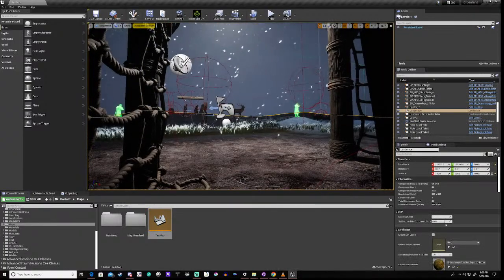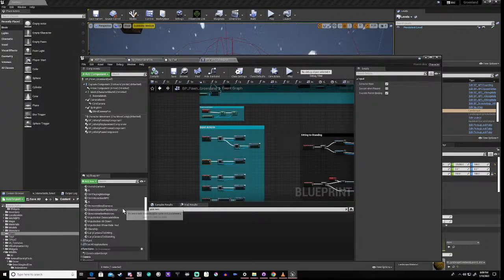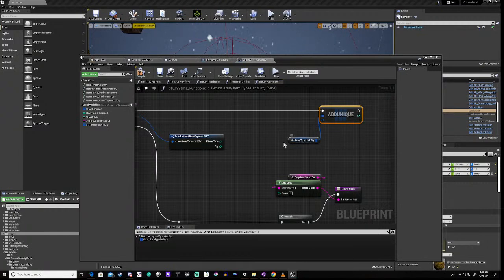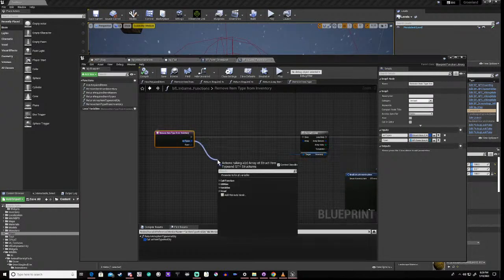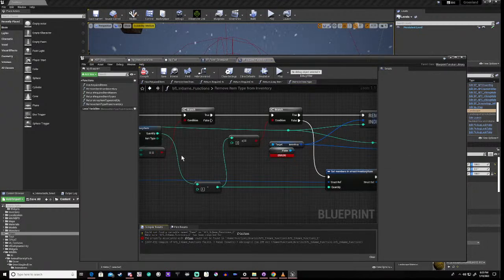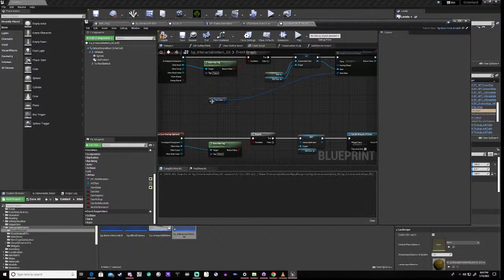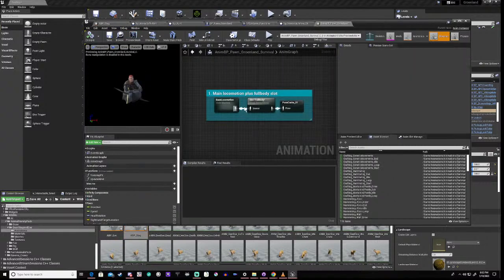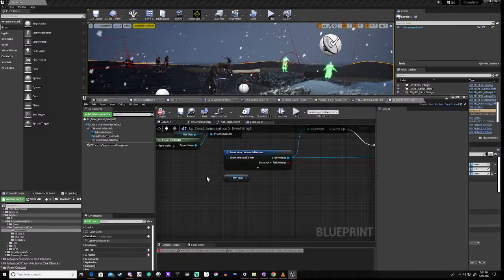Unreal Engine Game Development - Groenland Day 47 Part 2 Devlog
Groenland - Day 47 Part 2, remove items from inventory when used.

00:00:00 Intro
00:14:20 Live
01:18:00 Close